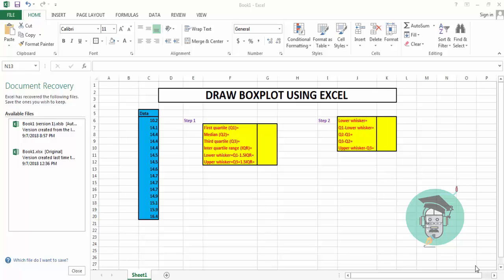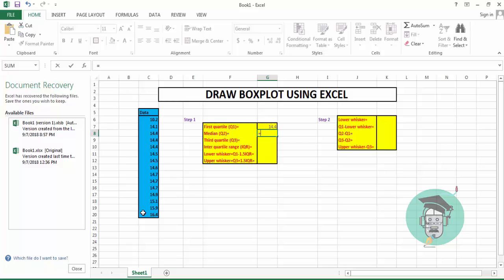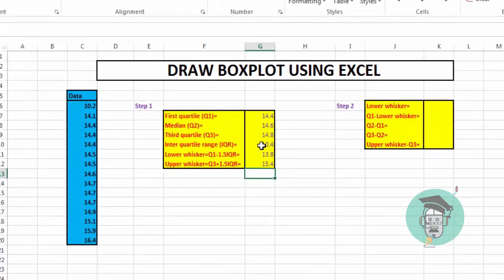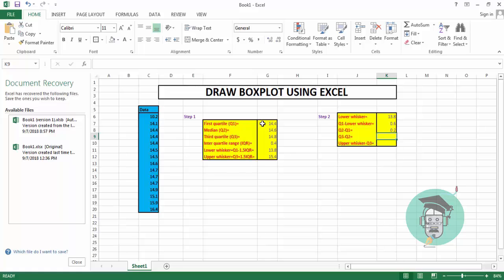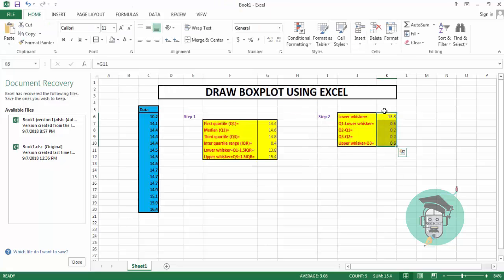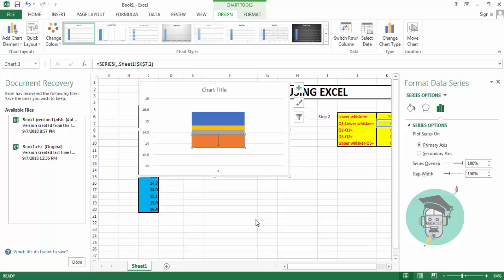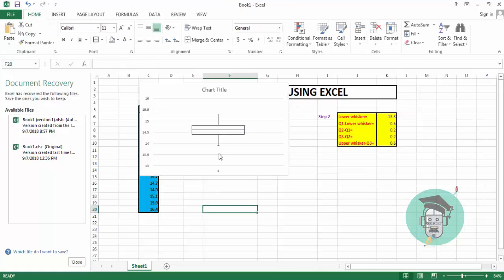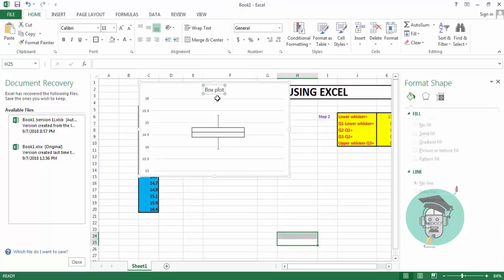Drawing Box Plot using microsoft excel 2013 || Statistical analysis || statistics video tutorials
The Boxplot is procedure of displaying the distribution of data based on 5 number summary i.e,minimum value,maximum value, 1st quartile,median,3rd quartile in this tutorial is to show you how to make a Boxplot with plus and minus error bar with the help of excel -2013. This graph is mostly used for statistical purpose but the people of other subject may use it as an analysis tool.The Boxplot tells you the shape of the distribution,how spread-out values are and detection  of outlines .
Notice
Full course line will be provided below so stay with us like us for more inspiration

Cracking any competition so good memory is a basic need in this videos I try enhance memory with the help of lost art of memory trick The Lost Art of (system) mnemonics, PMS ( personal meaning system) good Preparation strategy to the point discussion ,enhance memory achieving your goal and learning in HINDI हिन्दी this kind of trick is rare you can memorize particular date and time month every thing which you think hard to remember . this a free type of class see all videos begin to end its my challenge you can not forget anything which I teach you so see the video begin to last and make a comment if you want to can joint with me in face book in this link ULR address my blogger ULR address is you can send me mail in gamil and at last if you like my videos then do not forget to share my video to social networking sites so please join with me and tell your friends if you like and make comments